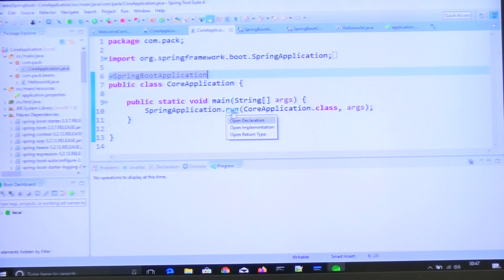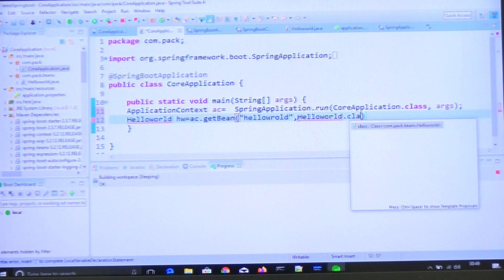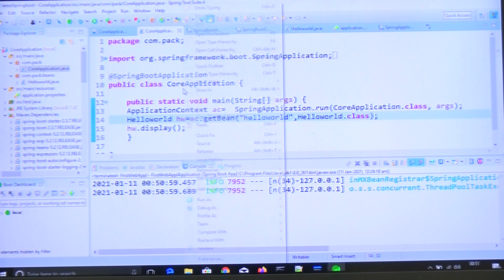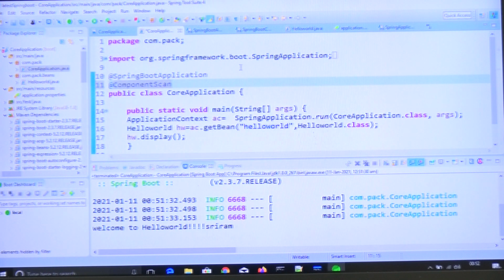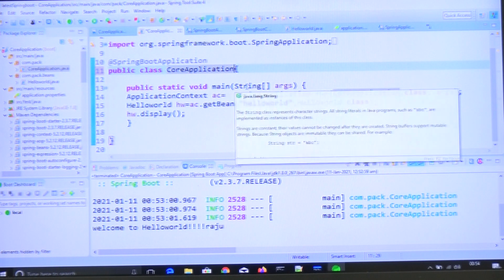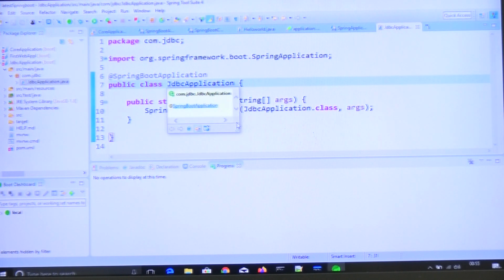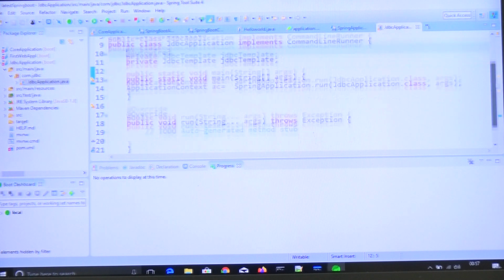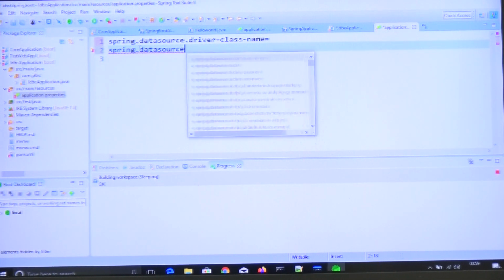Spring Boot Core Appl Part2(Continuation of Part1 )|| Spring Boot Jdbc Applicaton Part1 Execution